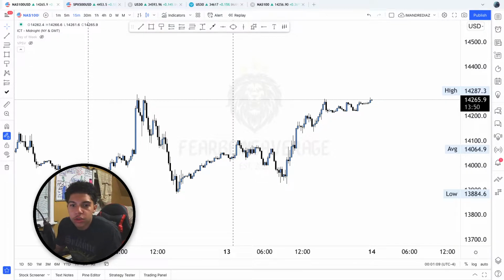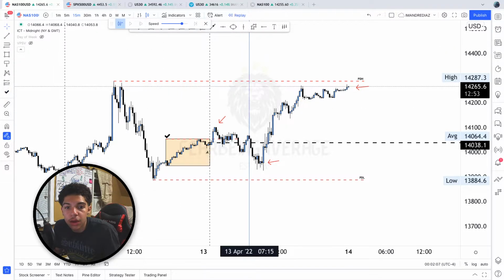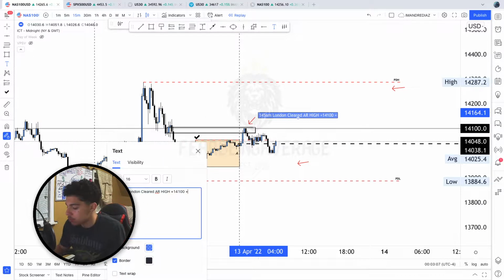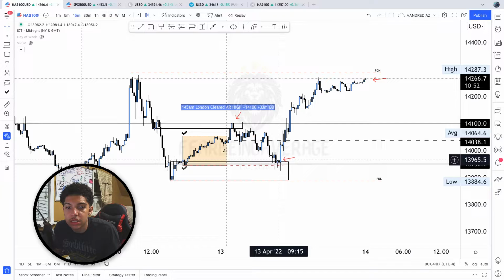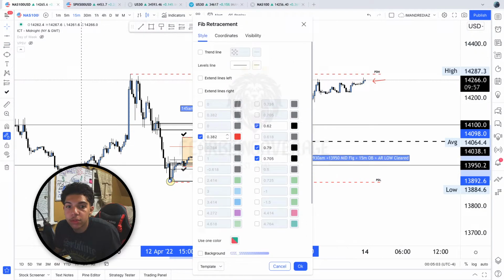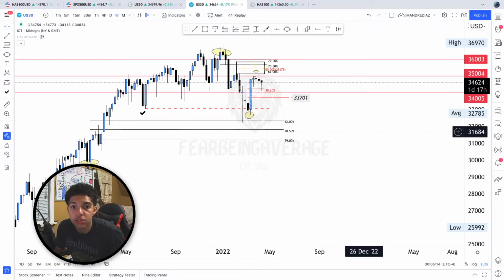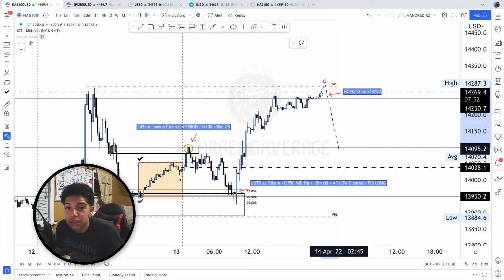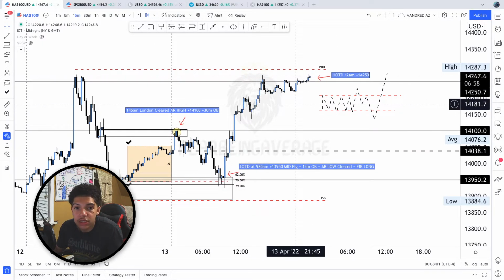Apr 13th 2022 NAS100 Daily Range Case Study